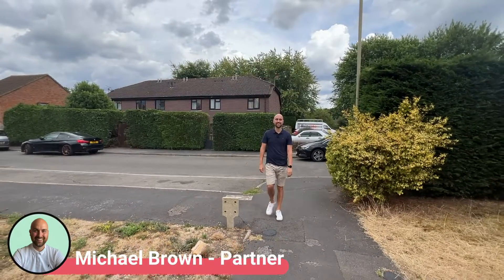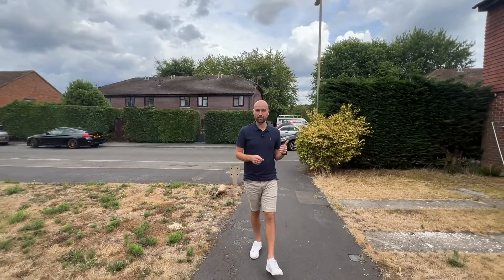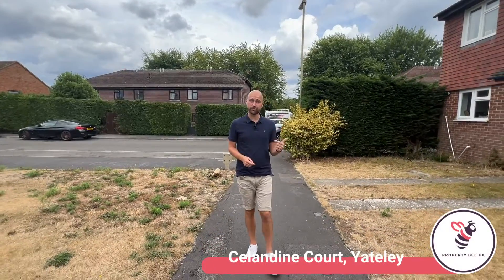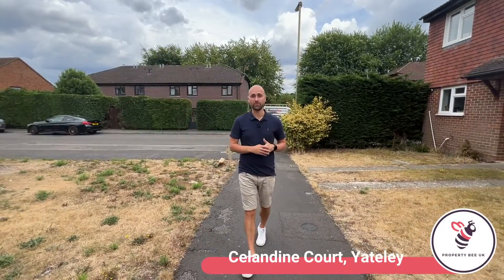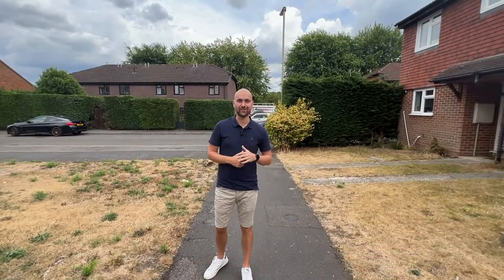Celandine Court, Yateley - Video Tour